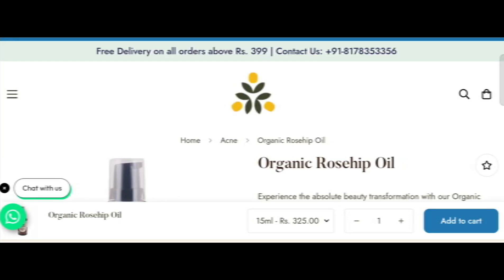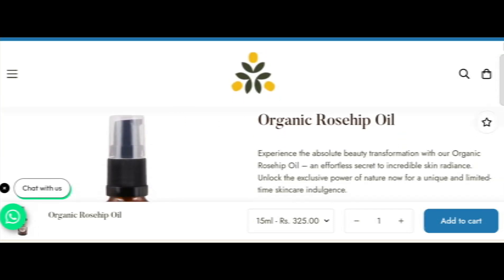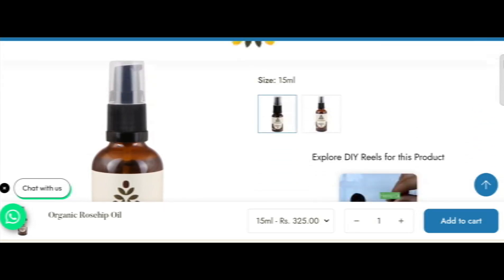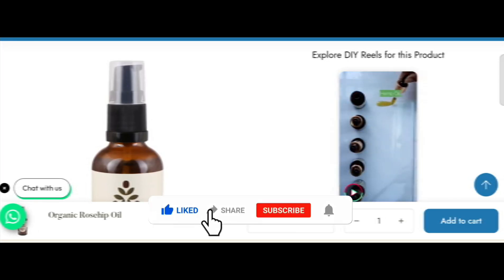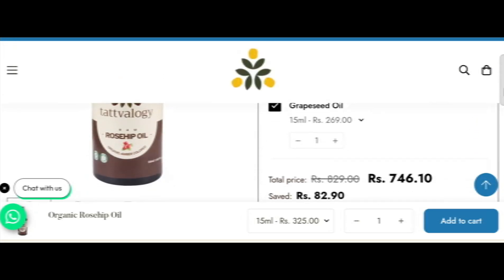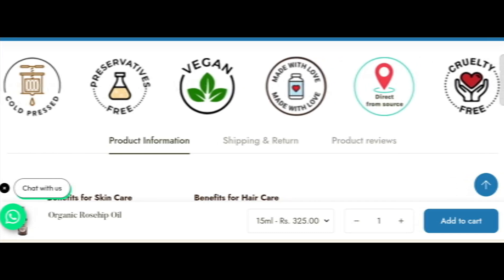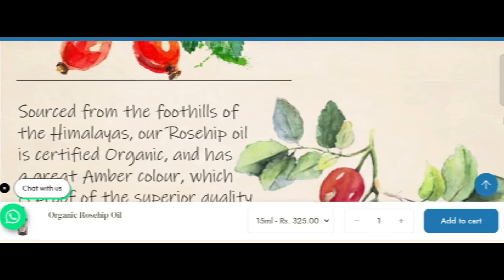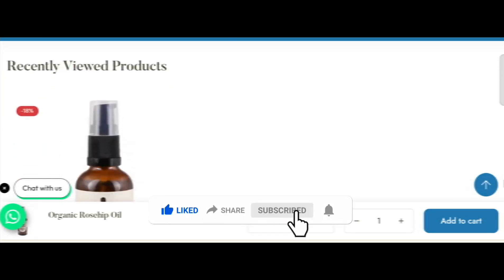Rosehip Oil for Face Reviews (July 2024) Is Rosehip Oil for Face Scam Or Legit? {With 100% Proof}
Rosehip Oil for Face Reviews (July 2024) Watch Unbiased Review Now! | World Network

Do you want to know about Rosehip Oil for Face Reviews? Watch this video till end because in this video you will get to know about the legitimacy of the site.

1. How to Refund on PayPal? Step-By-Step Guide on the Refund Policy

2. How to get a refund for a fraudulent credit card transaction

3. How to check whether a product is genuine or not?

WorldNetwork